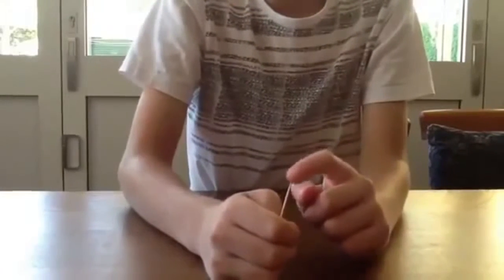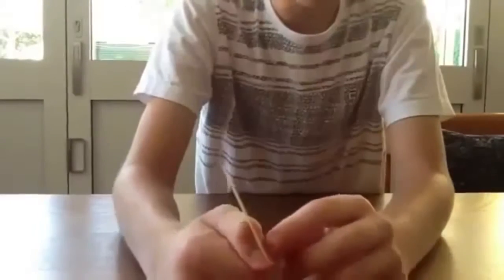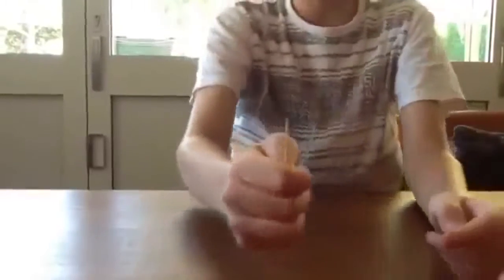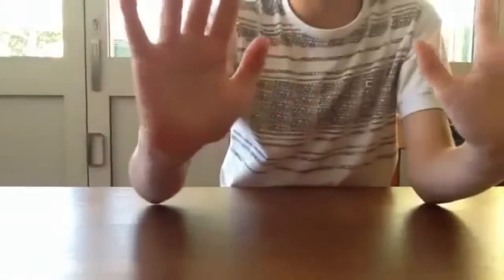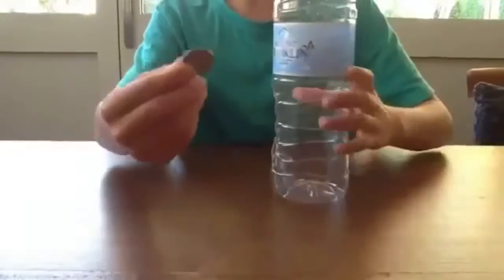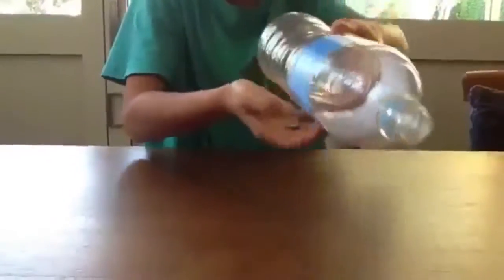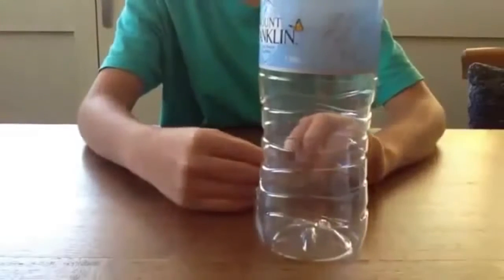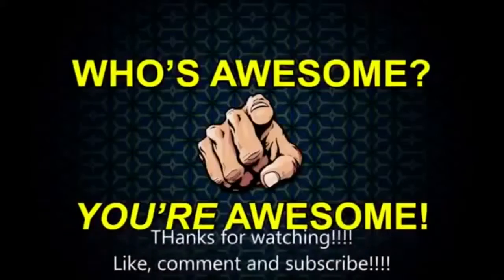2 Very Cool and Easy Magic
A very simple tutorial showing 2 different magic tricks including putting an object through a bottle